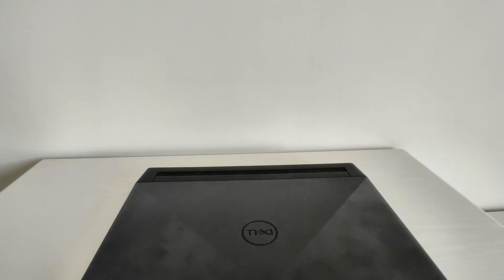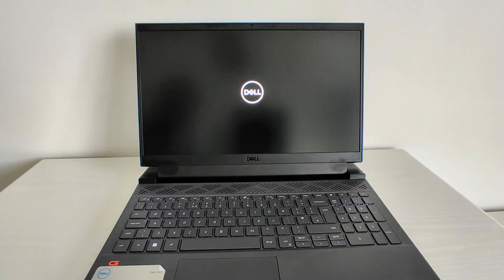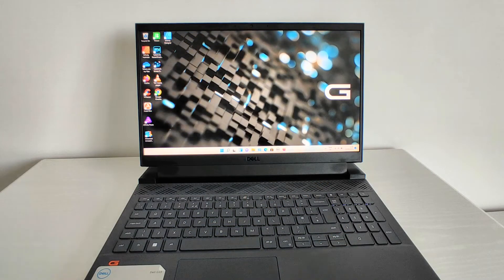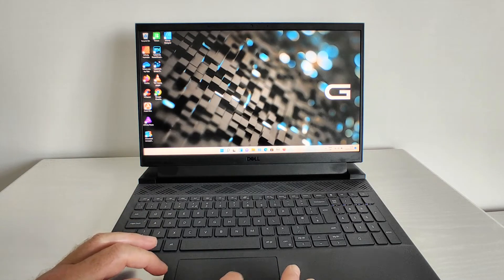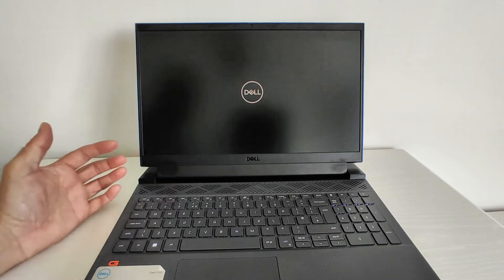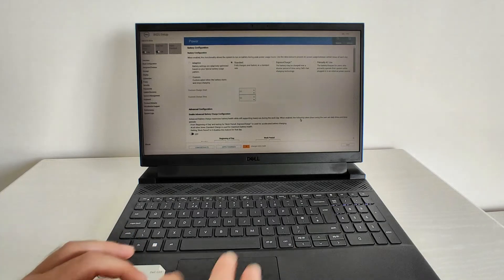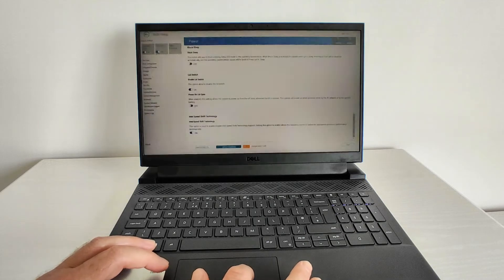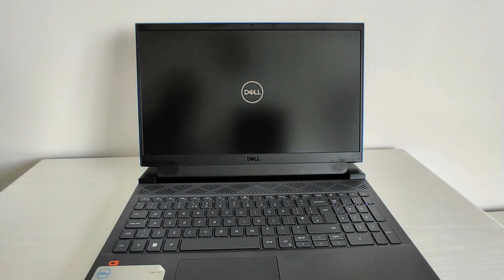Dell Laptop Turns on Automatically When Lifting the Lid, How to Disable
In this video I'll show you how you can stop your Dell laptop from turning on automatically every time you open the lid. To do this you need to go into the BIOS menu by pressing F2 while the computer is starting. From there, look for the power option on the left-hand side menu.